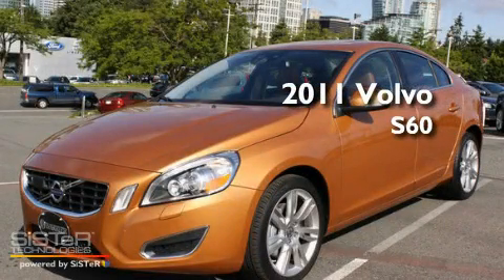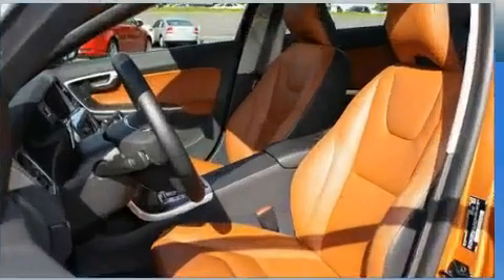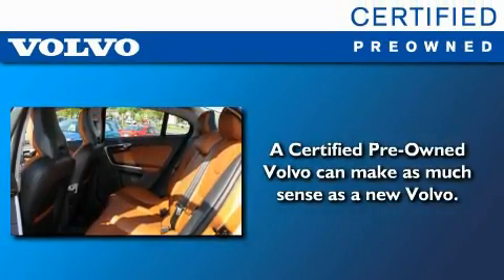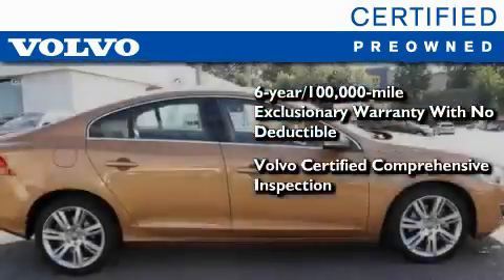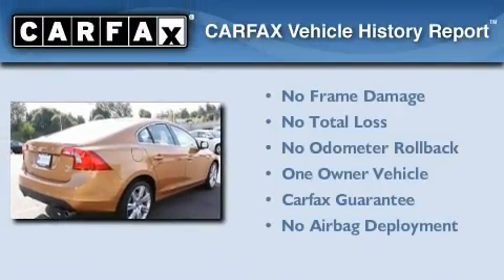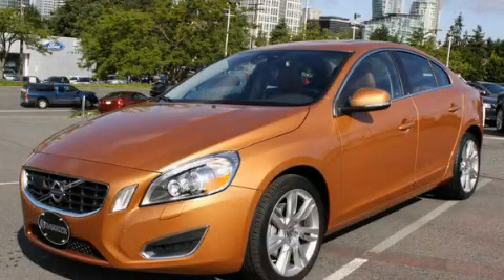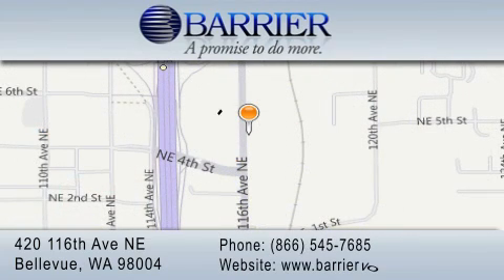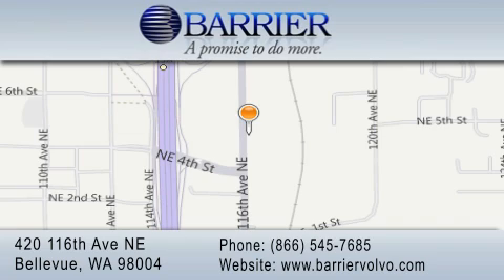2011 Volvo S60 Bellevue WA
Year : 2011
 Make : Volvo
 Model : S60
 Engine : 3.0L 6CYL TURBO
 Trans . : Automatic
 Exterior : Copper
 Miles : 7,615
 Interior : Tan
 Stock : O00631P

 2011 Volvo S60 Bellevue WA